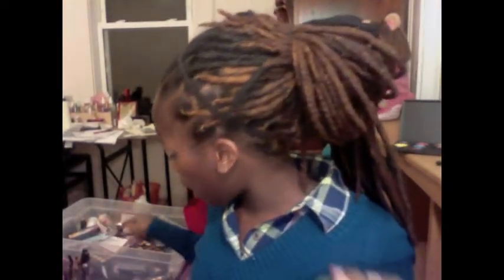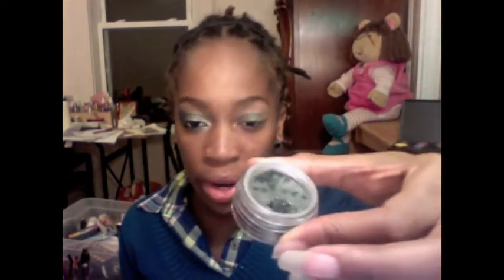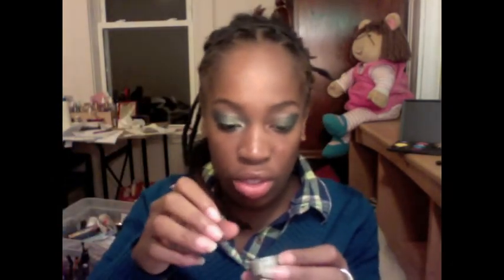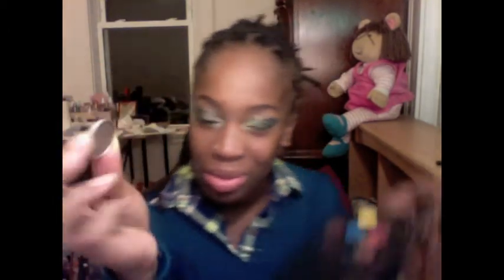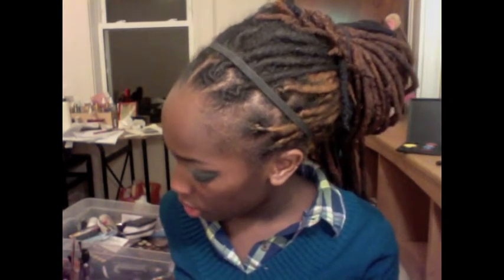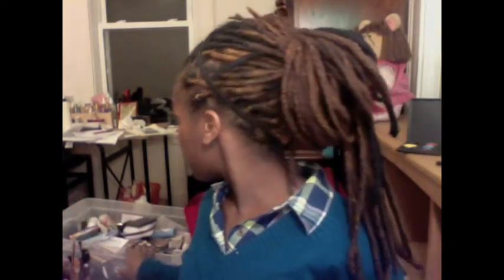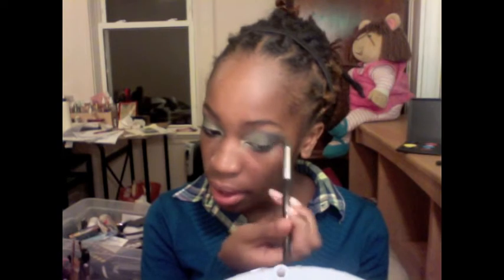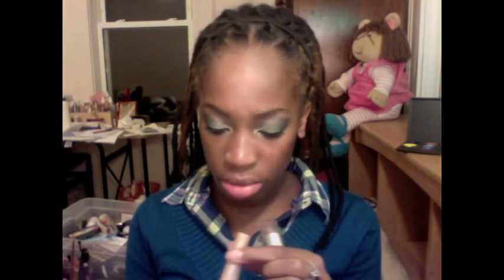Holliday Green Smokey Eye